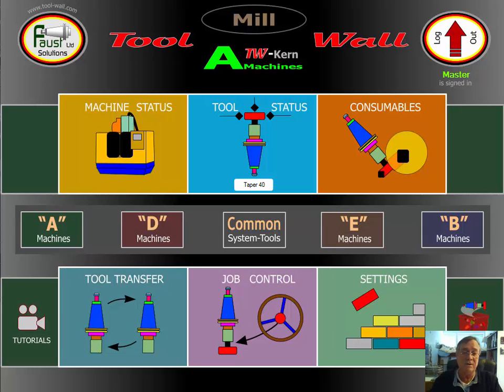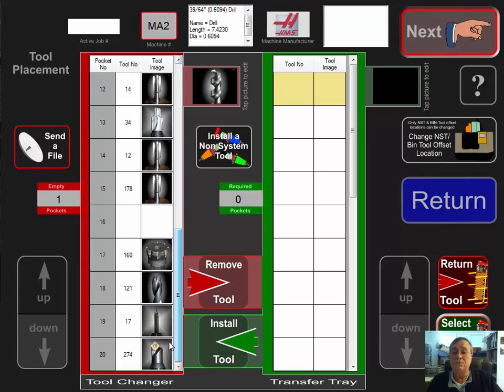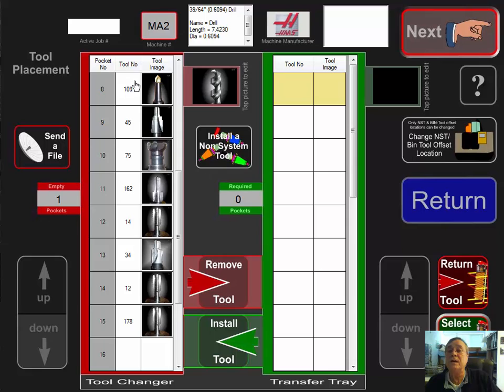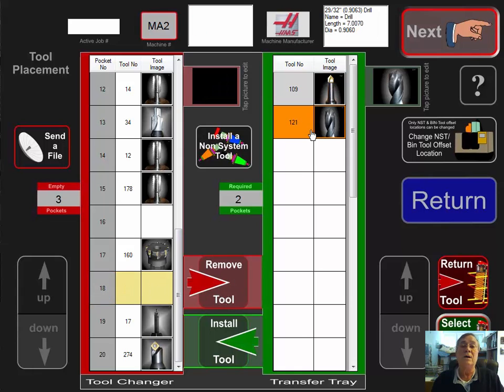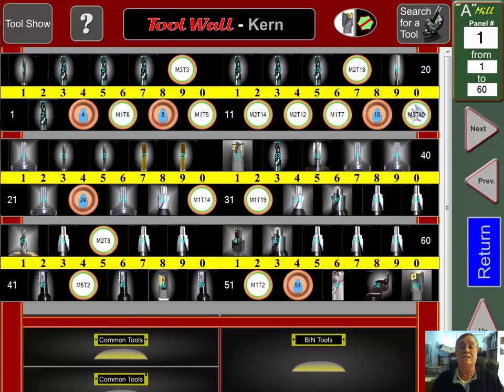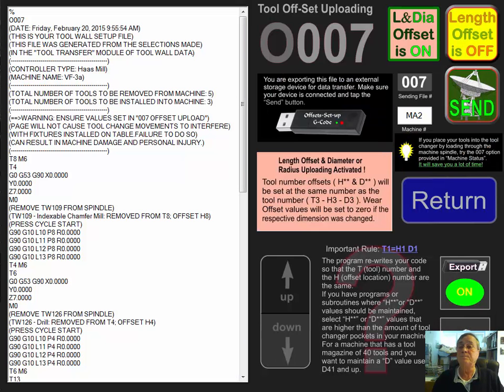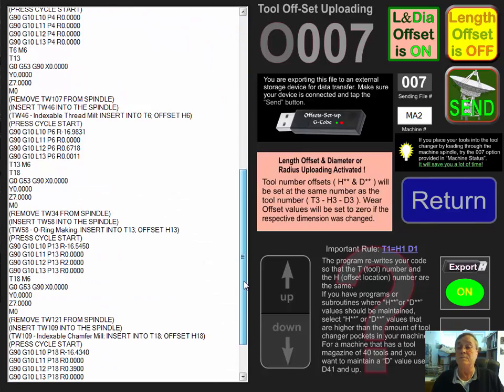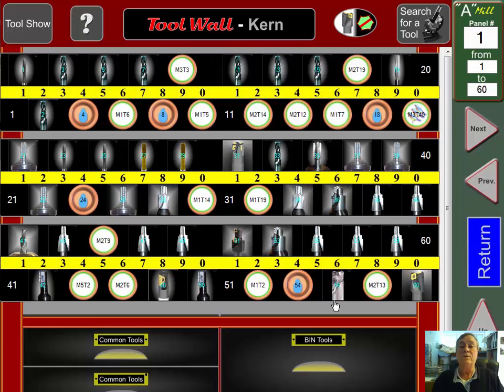Transfer of tools between Tool Wall and machines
This video demonstrates how Tool Wall assisted CNC tool transfer is done, 1) Removing tools from the tool changer. 2) Moving tools between tool changer locations. 3) Installing tools from Tool Wall into the tool changer. 4) Uploading the tool offsets.